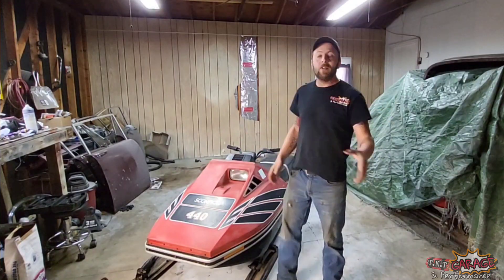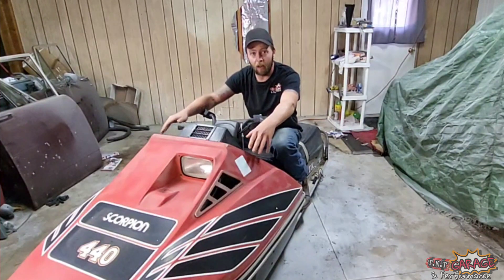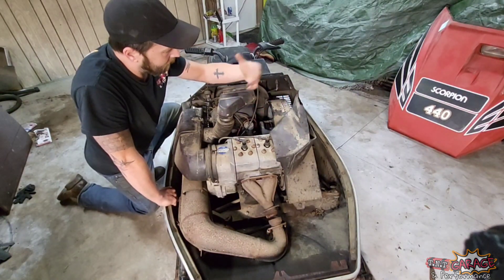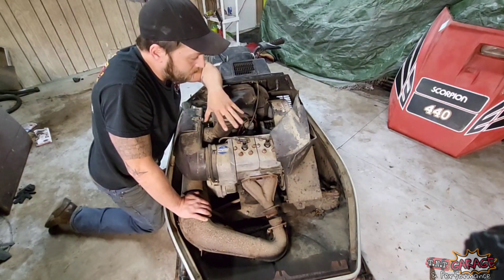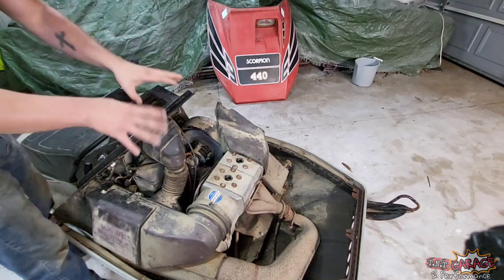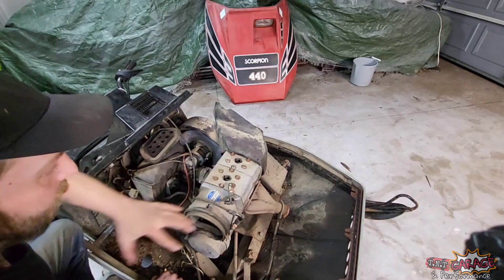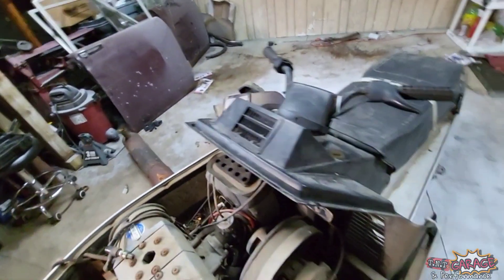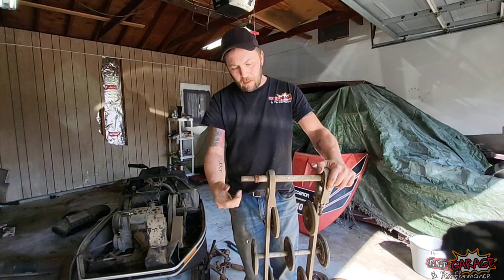1100 mile barn find! New project 1980 Scorpion TK!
I finally found my dream sled!  I've loved vintage snowmobile since I was a child, and I've always wanted my own TK!  Come along as I check this old machine over and reveal my future plans!!